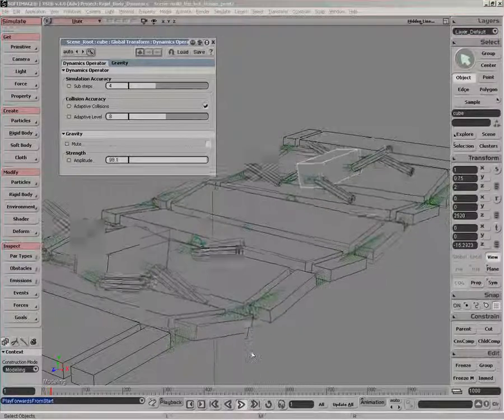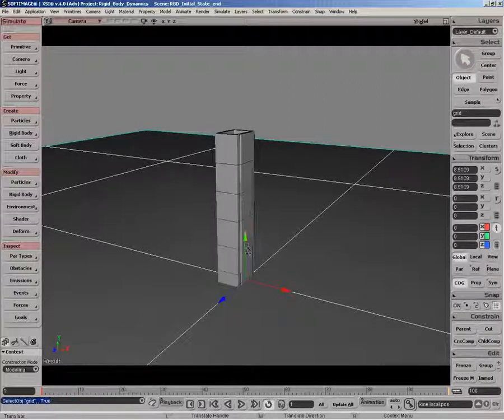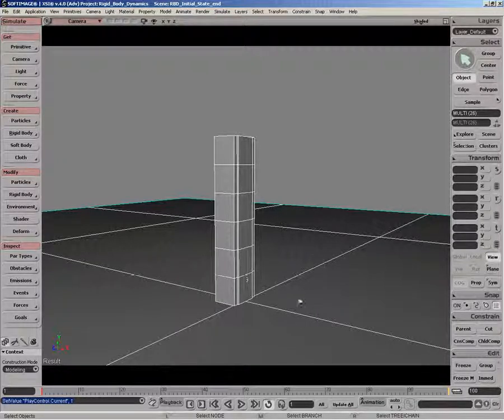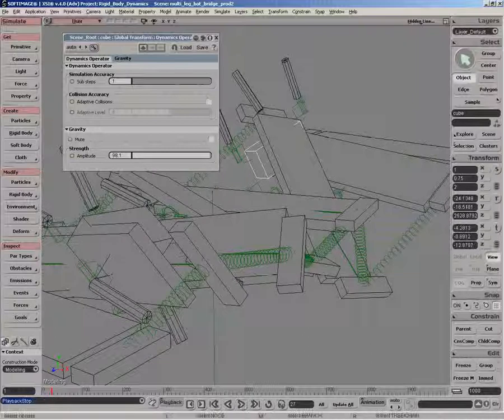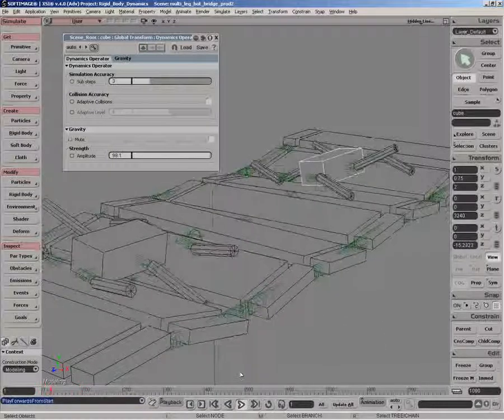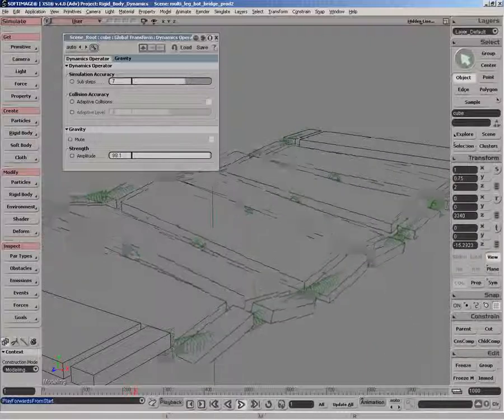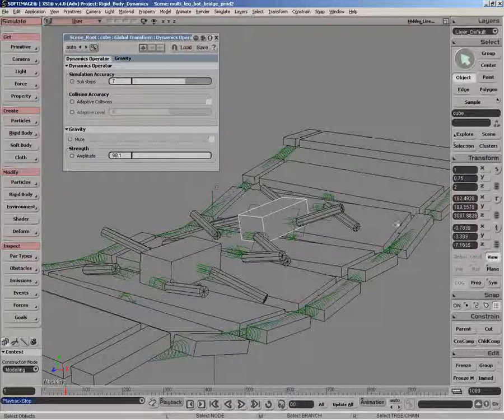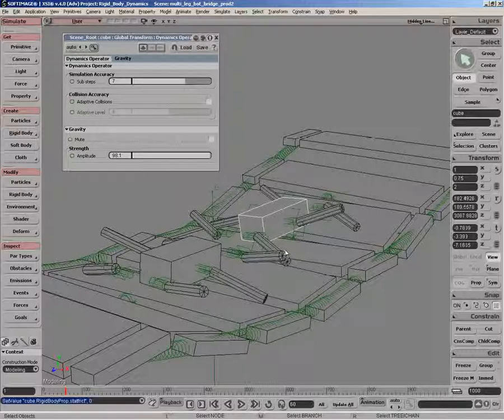Simulation: Collisions settings